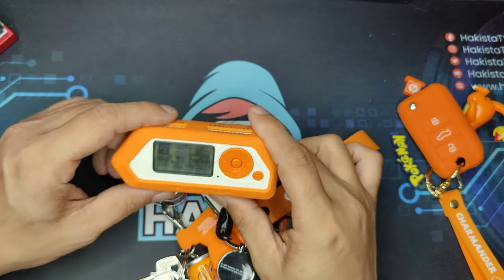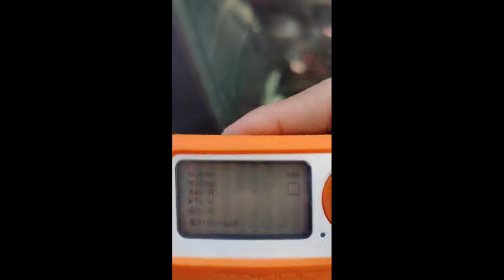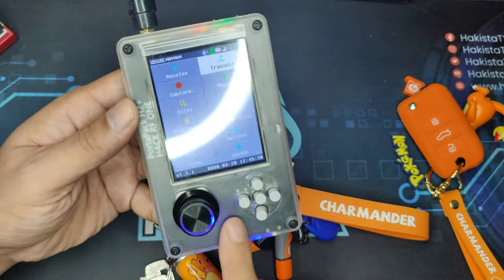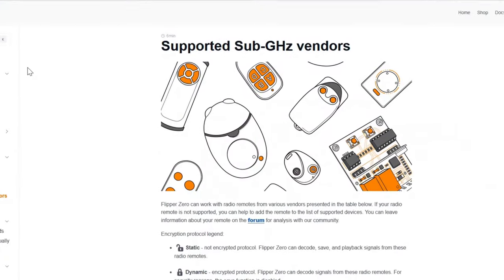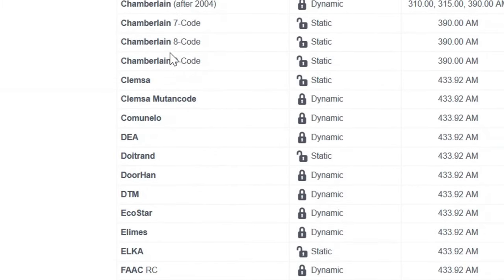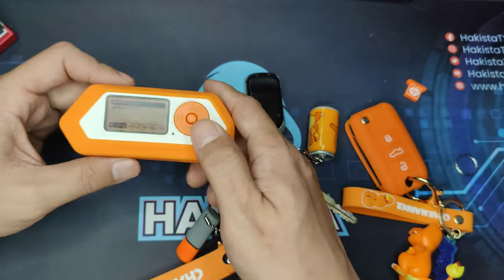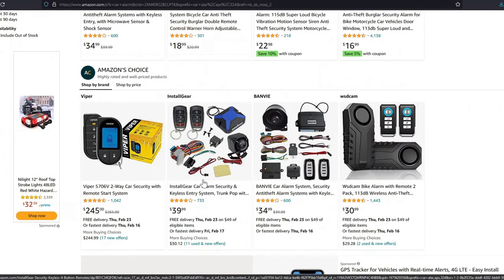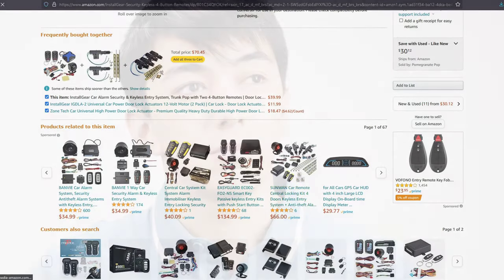Why this Flipper Zero Hack is scary against aftermarket car alarms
In this video I discuss why most aftermarket alarms are  not safe against flipper zero.